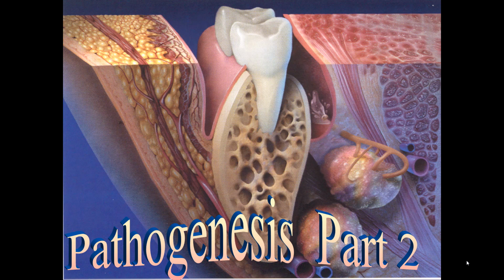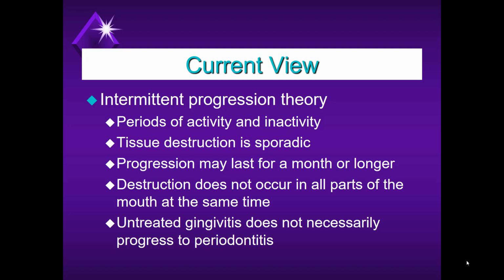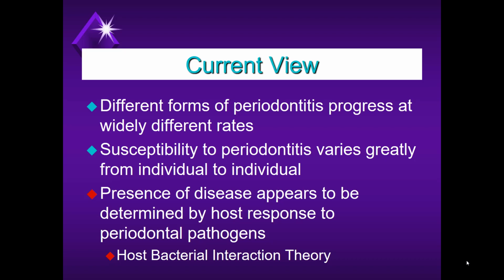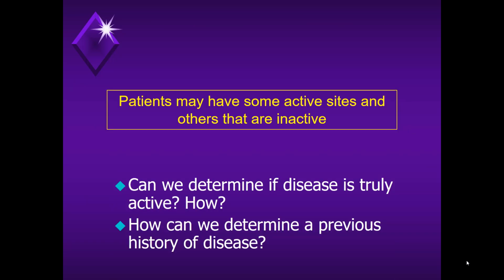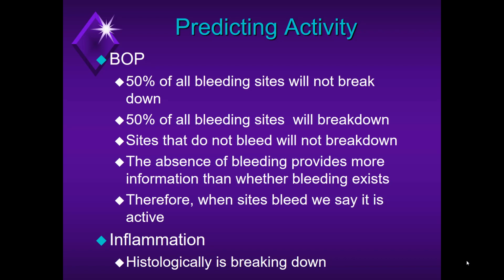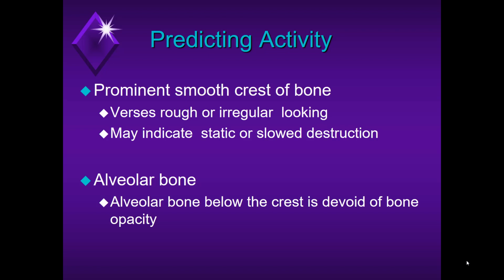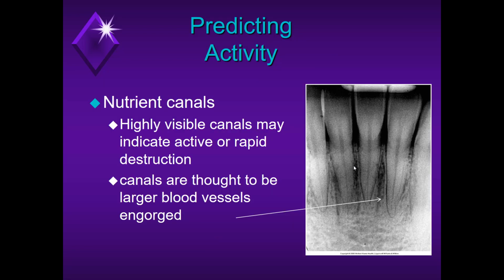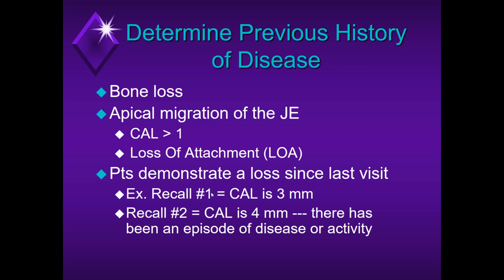pathogenisis part 2